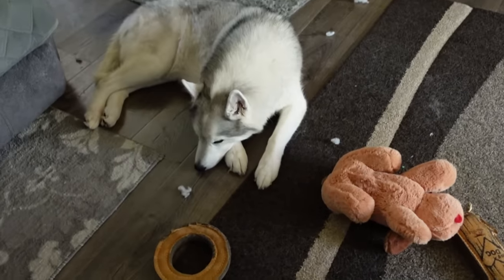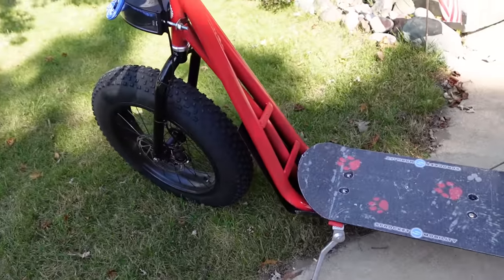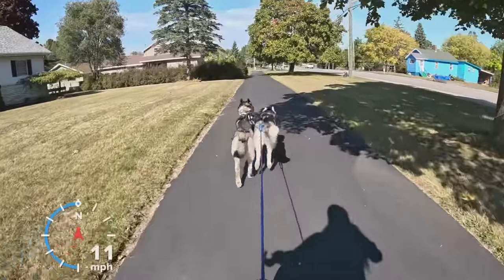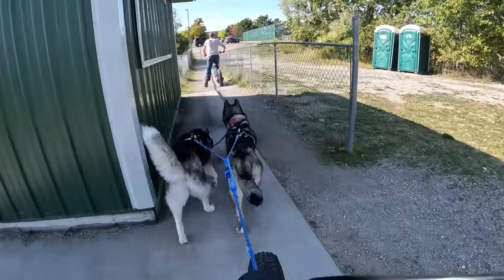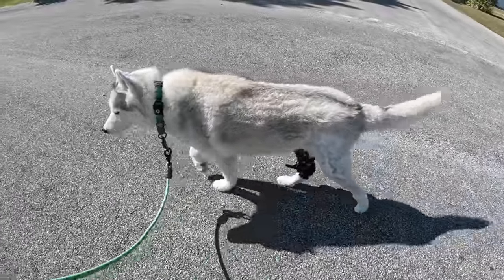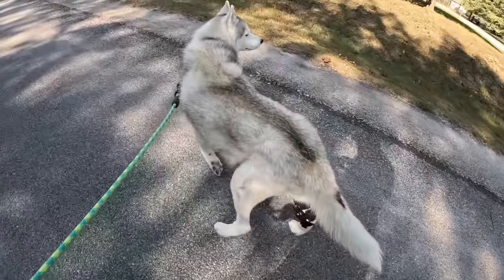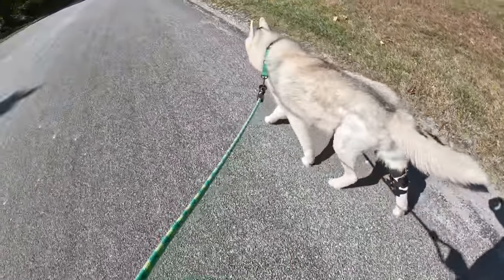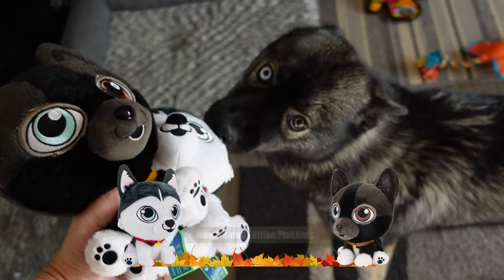My Huskies First Time Running in Harness!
Today is the day friends!  Our Scooters from Sprocket Dog Scooters came!  We will do a more in depth video on them in the future.  Today we decided to take the dogs for a run!  Eleanor is just over 10 months old, and this was her FIRST time running in harness.  This was Kira's first time running without Memphis.  This was a very bittersweet moment for us and the dogs.  We honestly don't know if Memphis will ever get the chance to run again.  We are hoping she will, even if it's only for a short distance, but honestly, we just don't know if it will happen.  Eleanor did AMAZING for her first time, and Kira remembered the commands!  So she learned a lot from Memphis!

⬆⬆ The Coloring Book Link is IN the Beacons Link  ⬆⬆